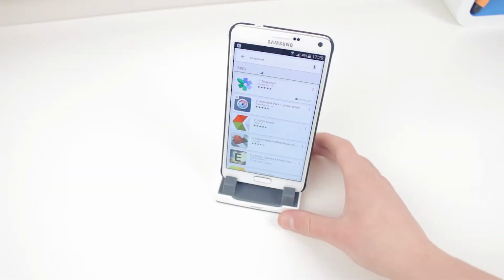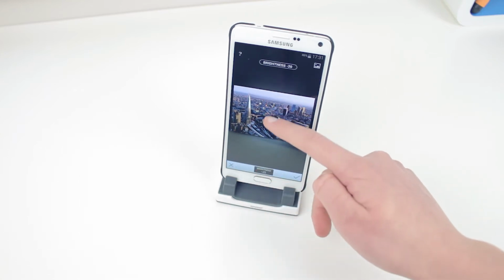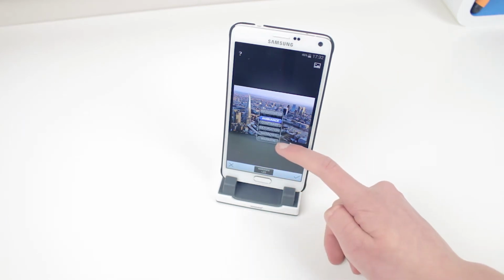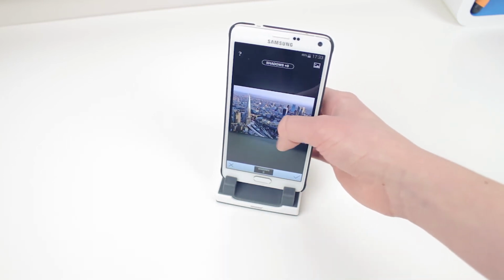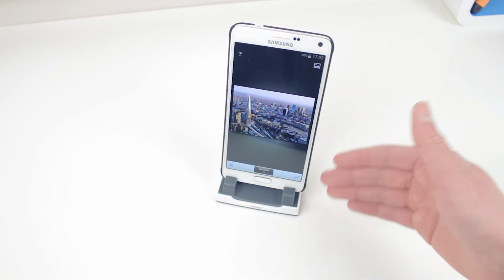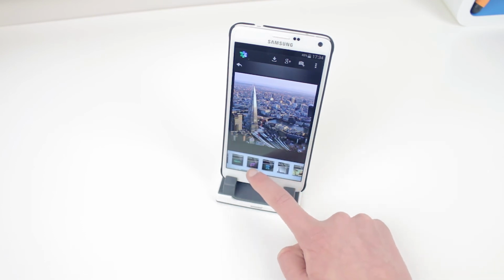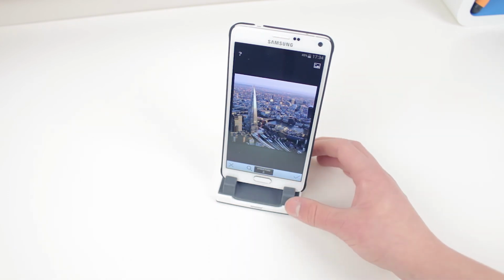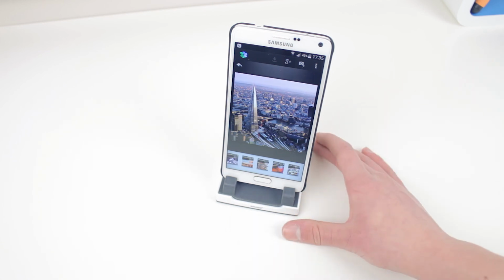Editing Instagrams + Tips!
CWTechReviews, A channel with a true passion for technology.
The channel contains reviews, unboxings and a wide range of technology. We plan to develop the channel, so that it is one of the best out there, and that technology reviewing can be seen in a different dimension. It would be greatly appreciated if you could subscribe to the channel as it would keep you up to date on all the latest videos, and it allows us to grow our community.

FEATURE POINTS
Get free Itunes , Paypal gift cards and much more by using this